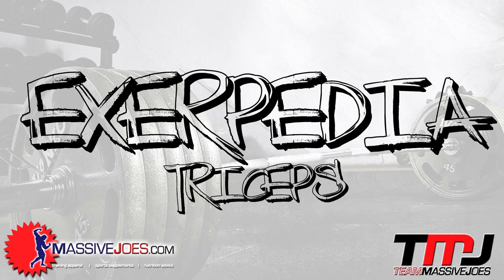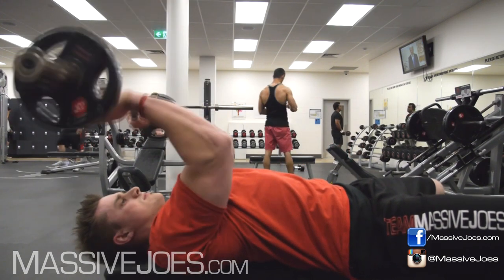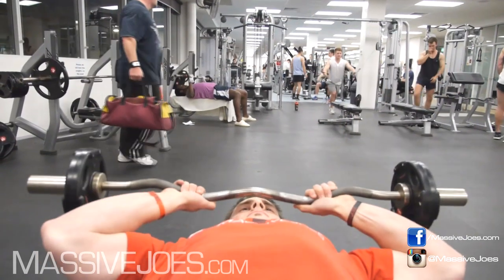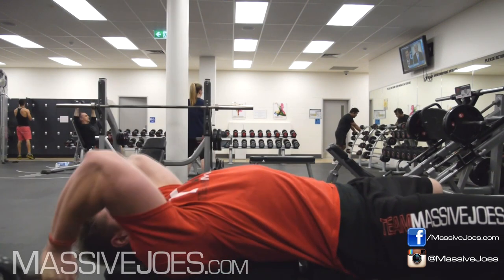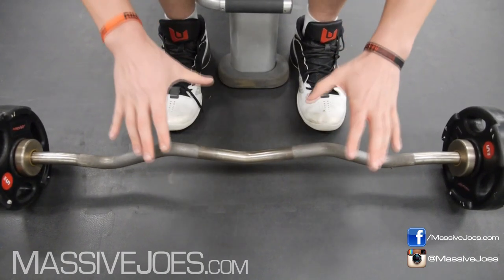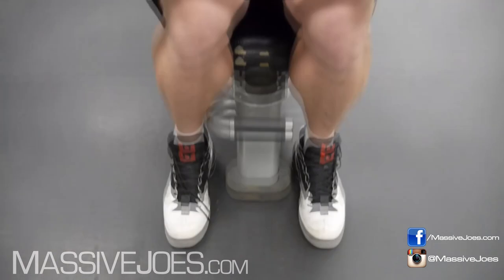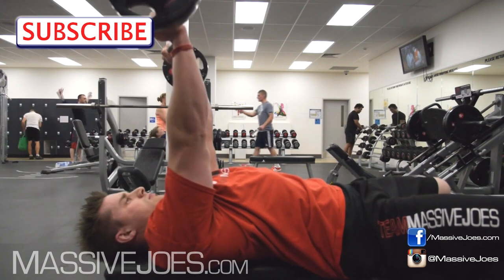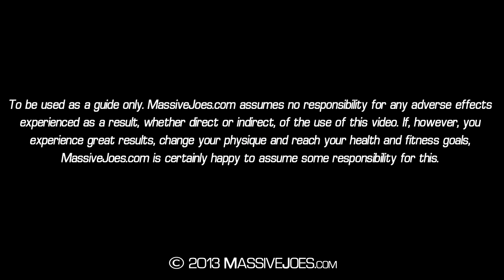Skull Crushers Instructional Video - MassiveJoes.com EXERPEDIA Tricep Triceps Crusher French Press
MassiveJoes.com Owner, Joseph Mencel, shows you how to, and how not to, correctly do Skull Crushers to help you build INCREDIBLE ARMS!